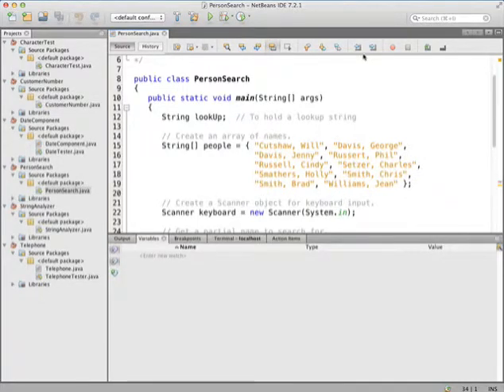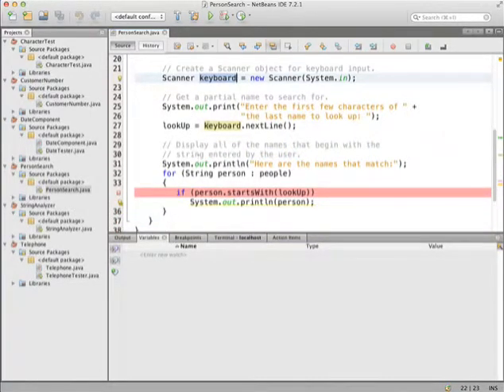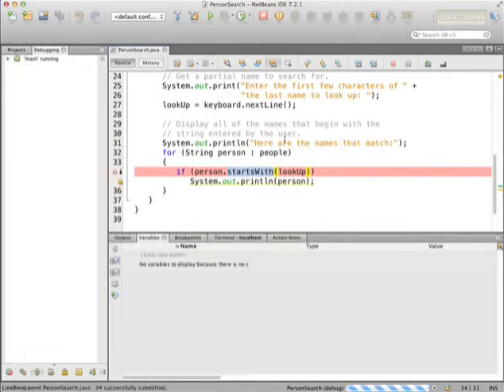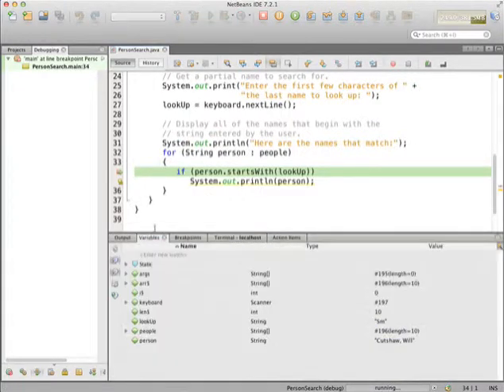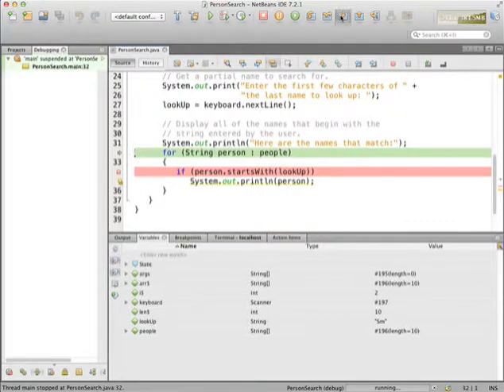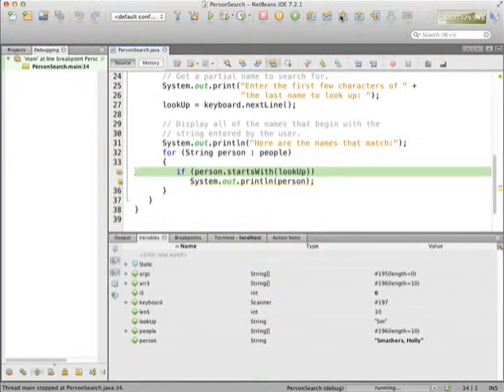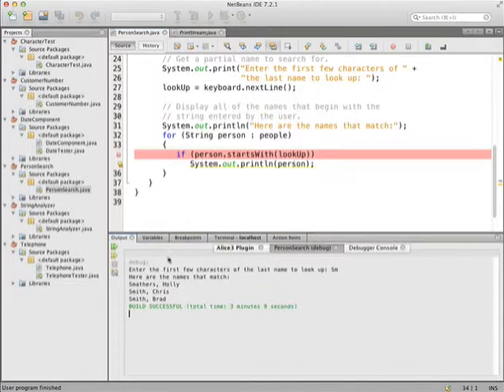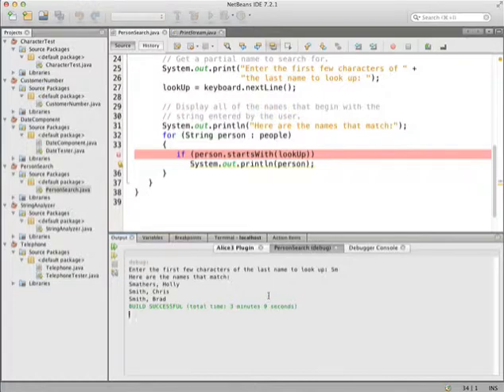CIT 130 - Week 12 - Exercise 3